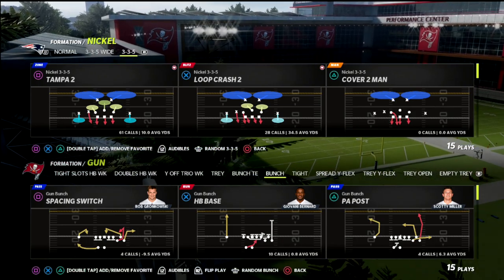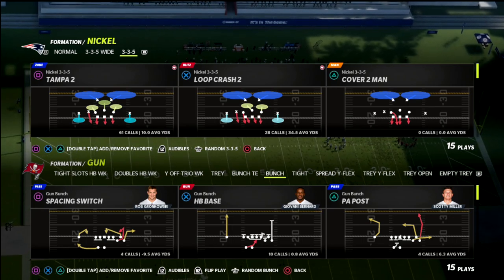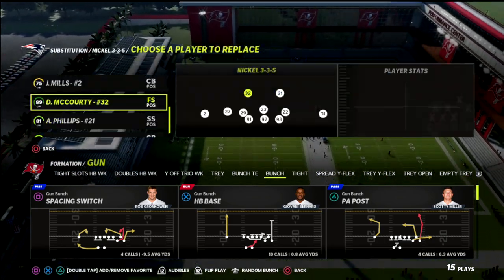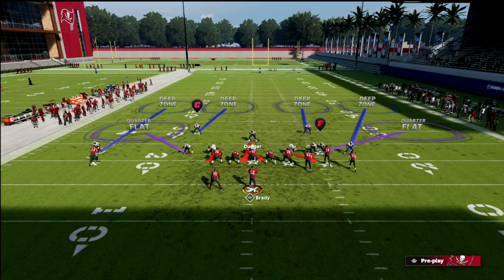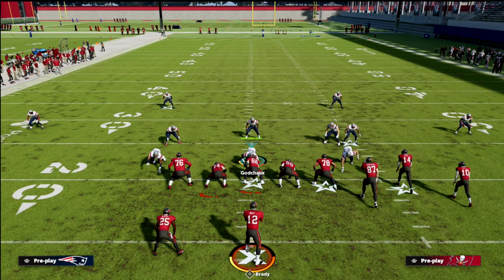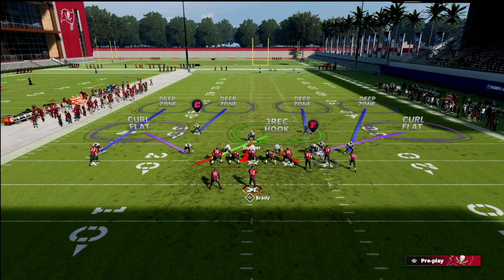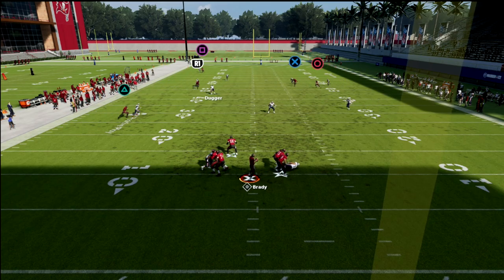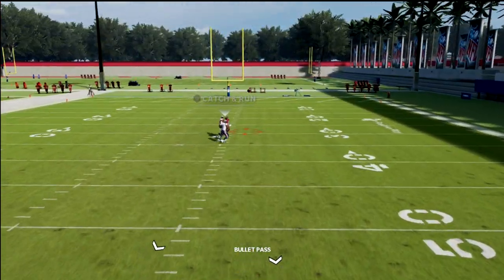The *BEST* Way To Run Match Defense Vs. The Bunch META In Madden 22